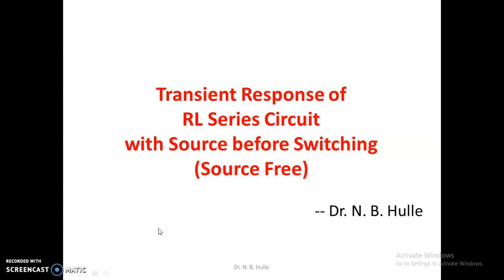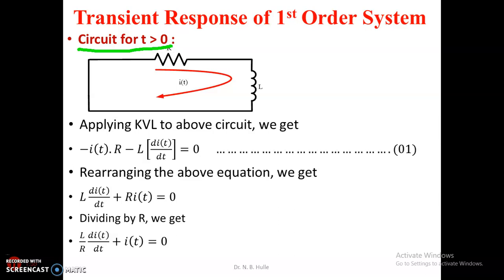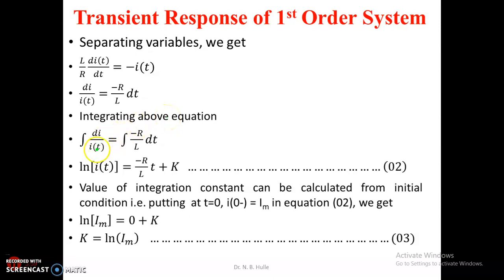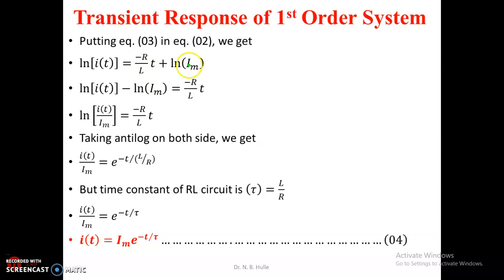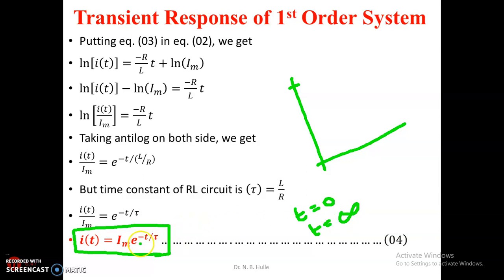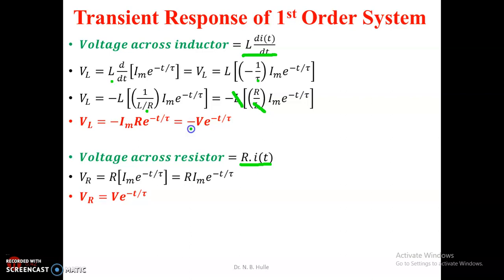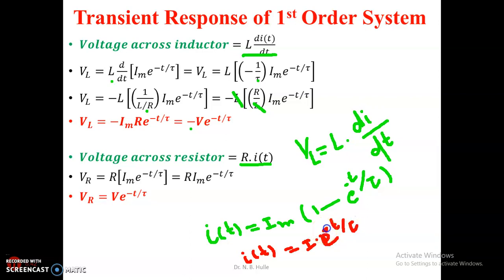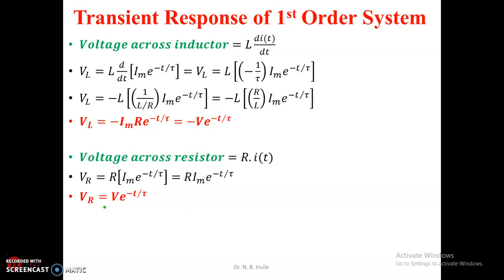Transient Analysis of Source Free RL Series Circuit by Dr. Nagnath Hulle